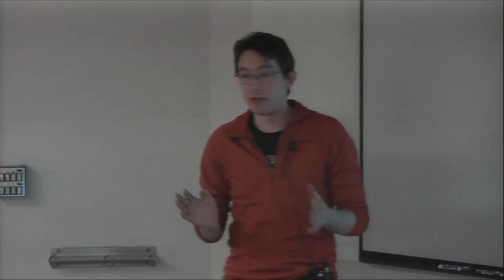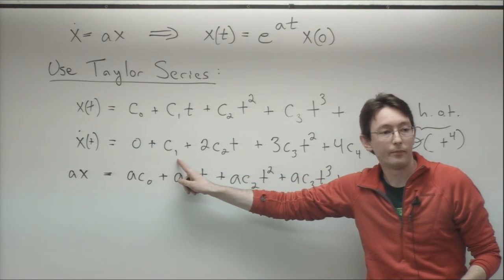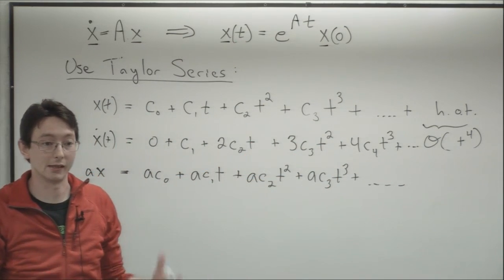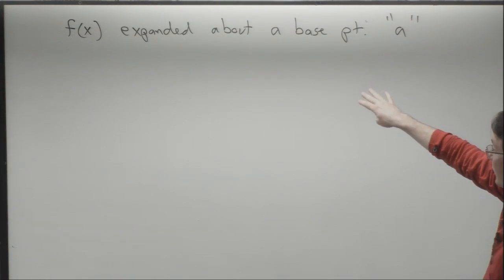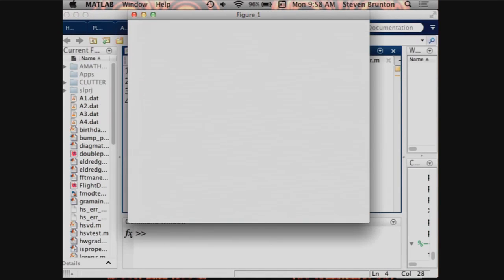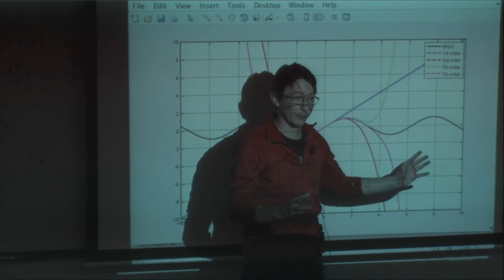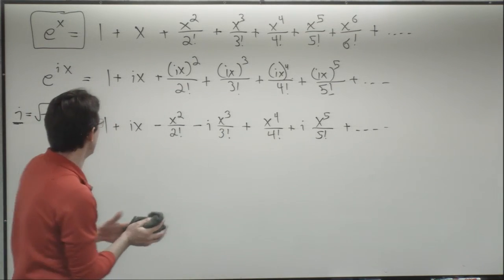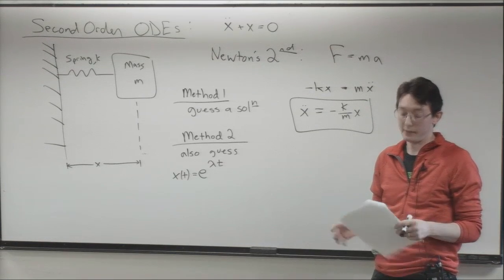ME564 Lecture 3: Taylor series and solutions to first and second order linear ODEs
Taylor series and solutions to first and second order linear ODEs